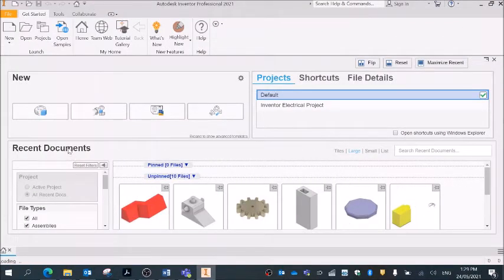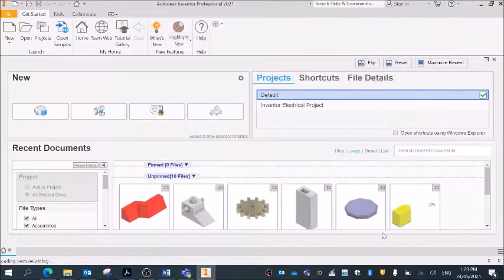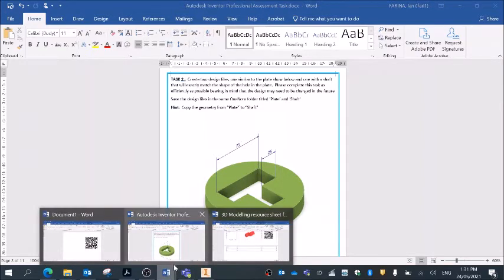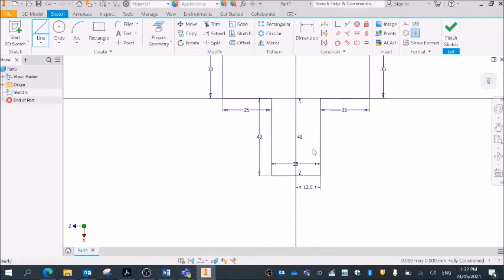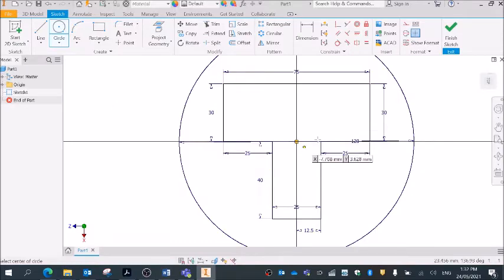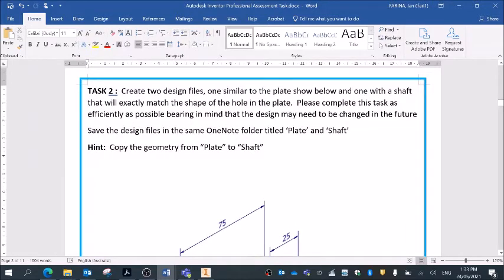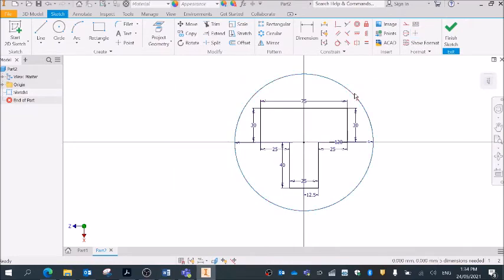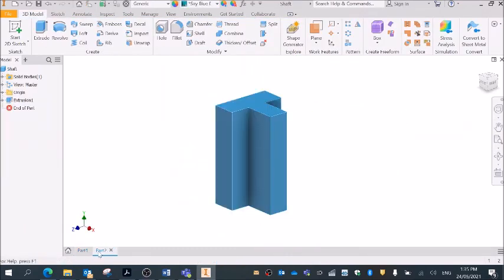Task 2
A helpful tutorial for students 3D modelling a plate and shaft exercise for the second task in their assignments.  Students learning how to use Autodesk Inventor Professional will copy and paste the geometry from one file to another to to produce an exact match for precision fits.